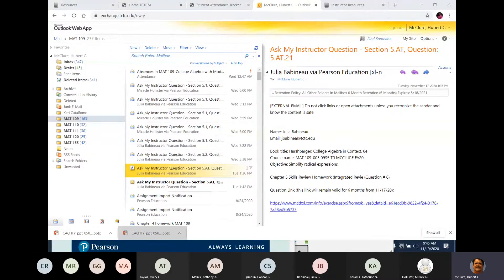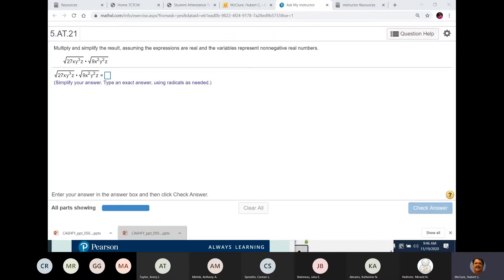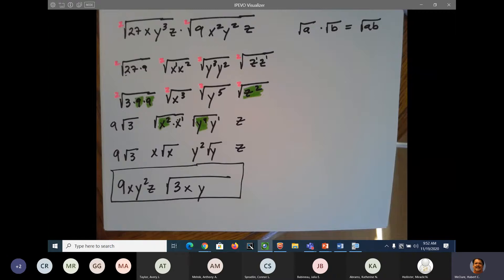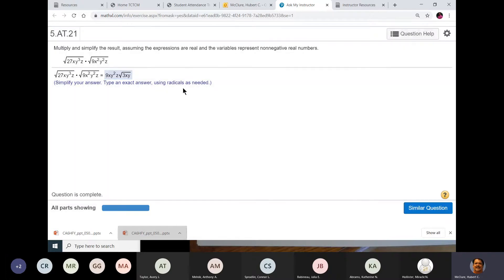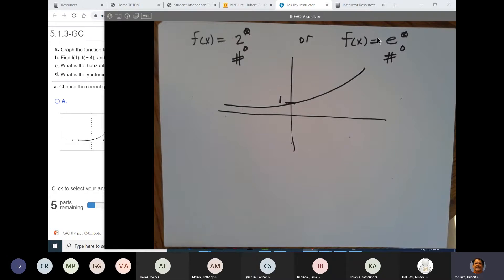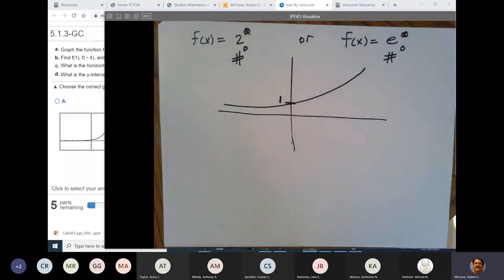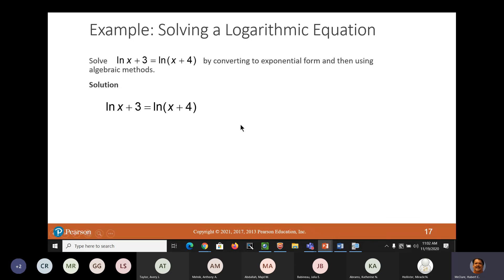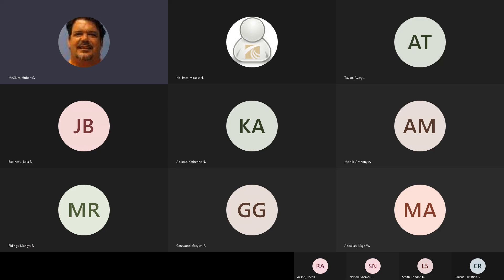MAT 109 LOGS con't